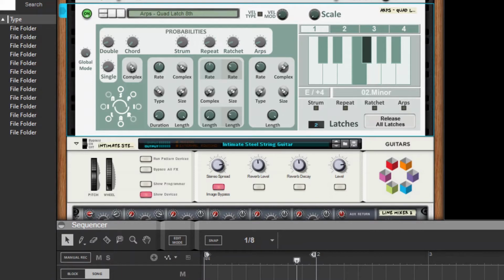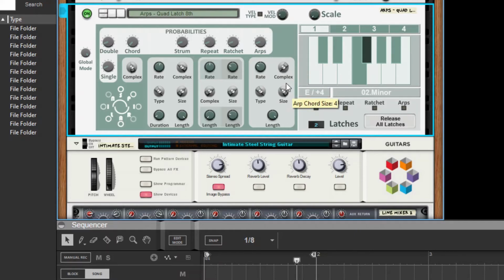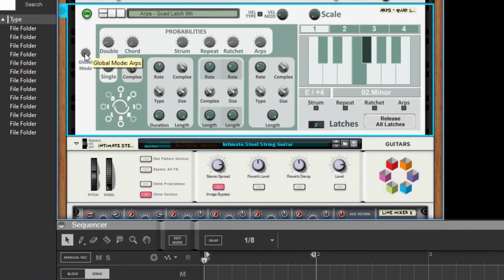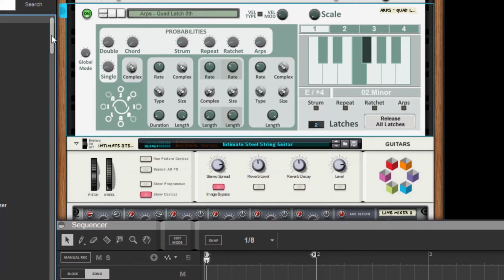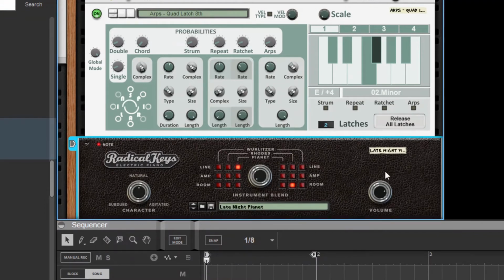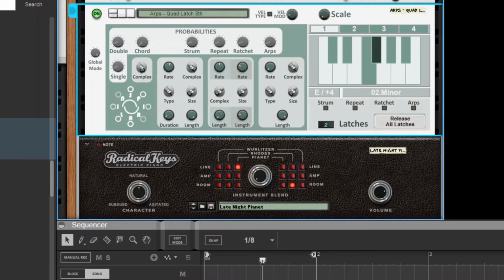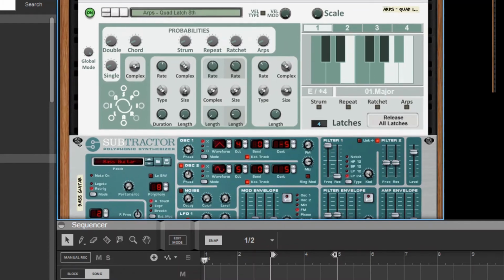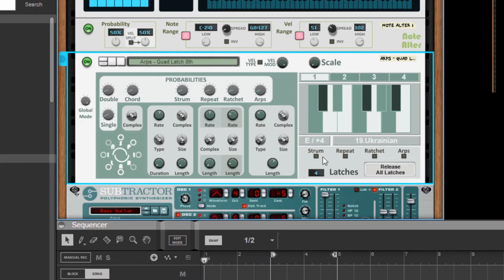Inspiral - Arps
This final video for Enlightenspeed's creative powerhouse Inspiral shows you some of the basic tricks we can pull with the Arps mode and also briefly covers the Latch functions as well.